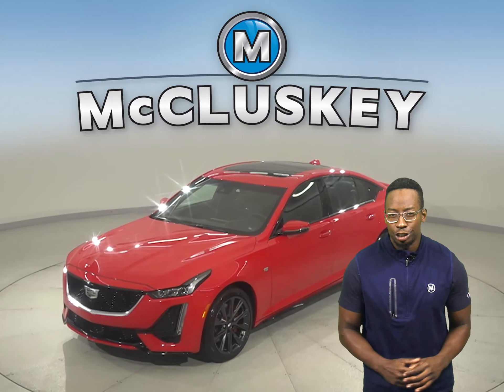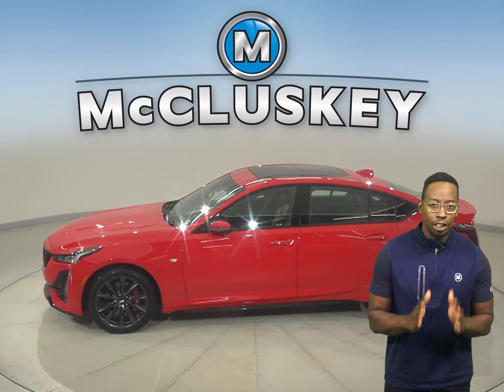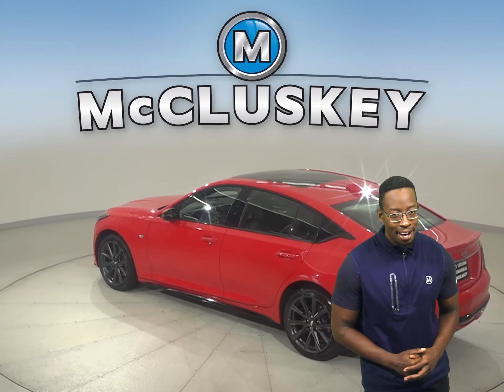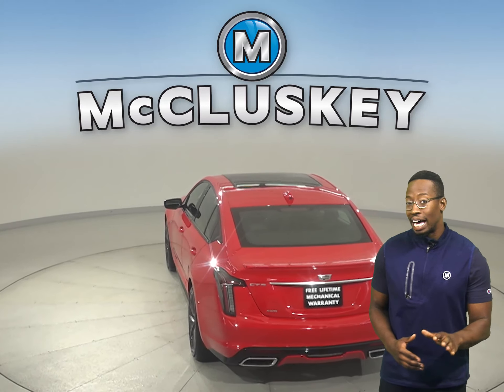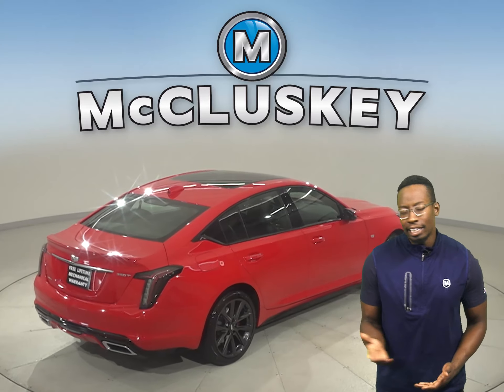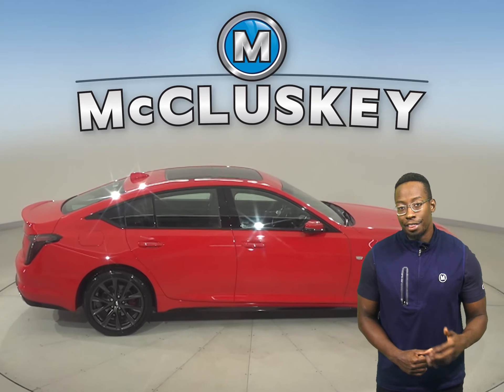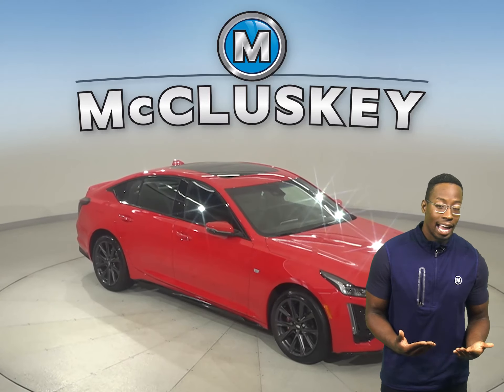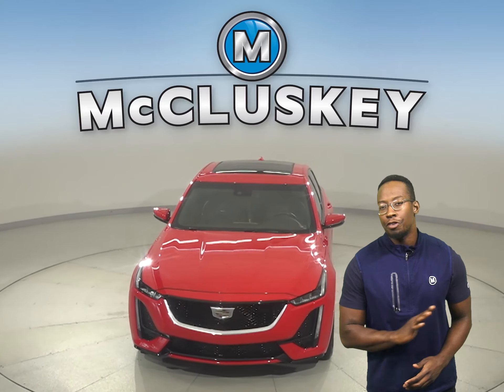A30860GP Used 2020 Cadillac CT5 Red Sedan For Sale, Review, Test Drive